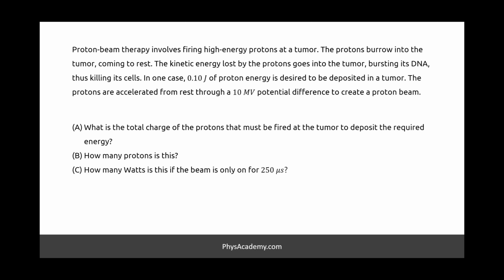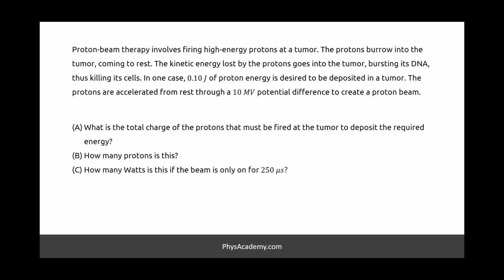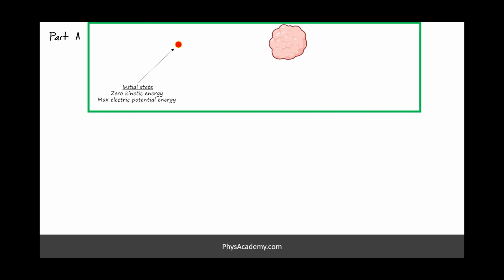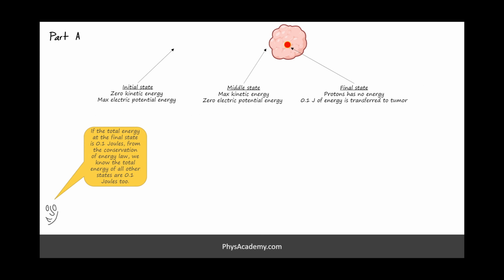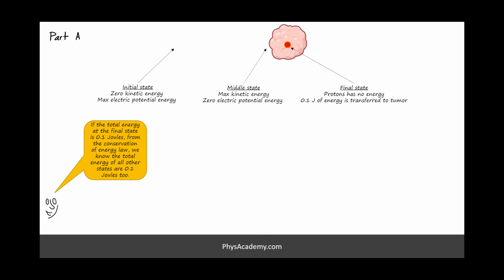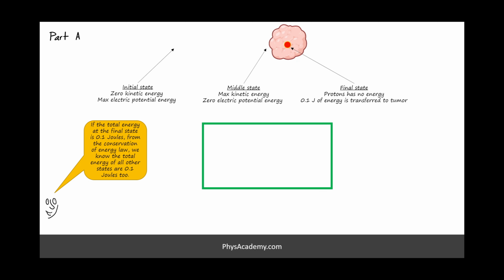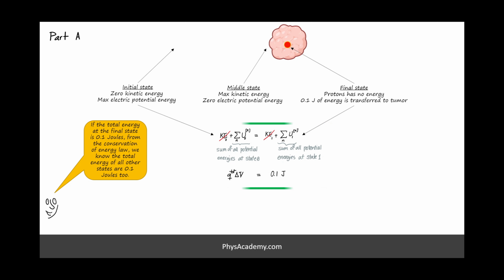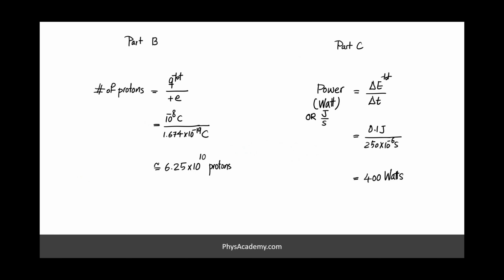Combined Conservation of Energy and Electric Potential Practice Problem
Proton-beam therapy involves firing high-energy protons at a tumor. The protons burrow into the tumor, coming to rest. The kinetic energy lost by the protons goes into the tumor, bursting its DNA, thus killing its cells. In one case, 0.10 𝐽 of proton energy is desired to be deposited in a tumor. The protons are accelerated from rest through a 10 𝑀𝑉 potential difference to create a proton beam.

00:20 - Problem Statement
01:57 - A) What is the total charge of the protons that must be fired at the tumor to deposit the required energy?
02:58 - B) How many protons is this?
03:12 - C) How many Watts is this if the beam is only on for 250 𝜇𝑠?